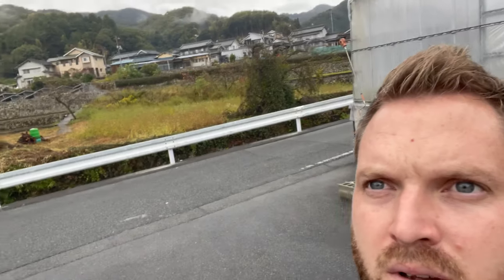Taniguchi Koi Farm Grow Out Event 2022 | Japanese Koi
On 1 December we'll be launching a new Grow Out event in collaboration with the renowned Taniguchi Koi Farm! As part of the event a selection of young Taniguchi tosai will be available, including Kohaku, Sanke, Showa, Golden Corn, Goshiki and Gin Rin Showa.

Prices include the Koi being expertly grown on at Taniguchi Koi Farm until April 2023 and all Koi will come with their own unique Breeders Certificate as well as a full life guarantee.

To view more details about the Koi available, visit our event

We expect a high level of demand for these Koi from Taniguchi so don't delay! Contact your preferred dealer from our list As all sales are on a first-come, first-served basis when the event opens at 10am on 1 December we recommend that you let your dealer know your preferred three fish as soon as possible before the event starts.
PLEASE DO NOT CONTACT KOI WHOLESALE DIRECTLY TO RAISE YOUR INTEREST, ALL SALES ARE VIA THE DEALERS LISTED

About Koi Wholesale: Koi Wholesale is the UK's leading wholesale supplier of quality Japanese koi. Based in Nottinghamshire, United Kingdom. All sales are strictly trade only. If you're a member of the public and are interested in buying Koi raised at Koi Wholesale contact one of the dealers listed